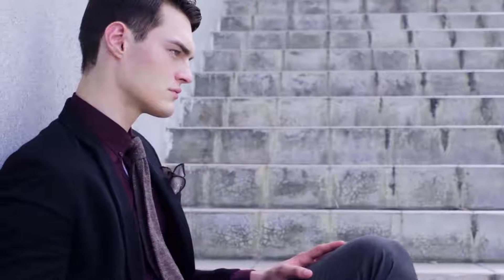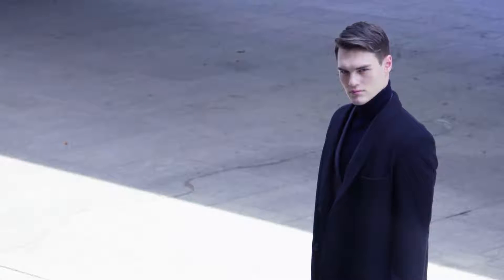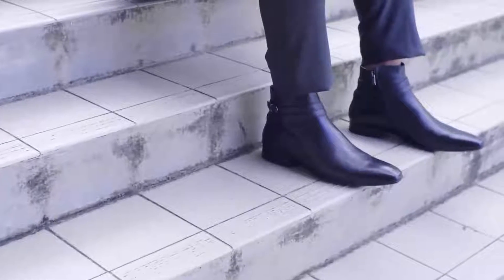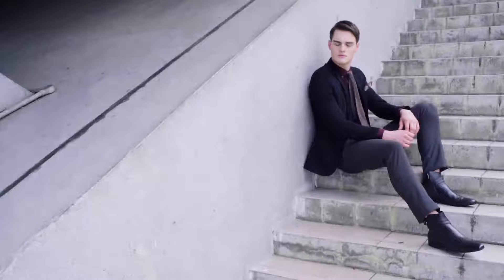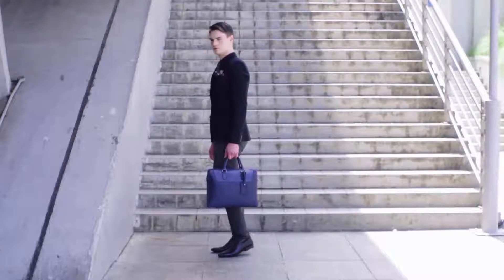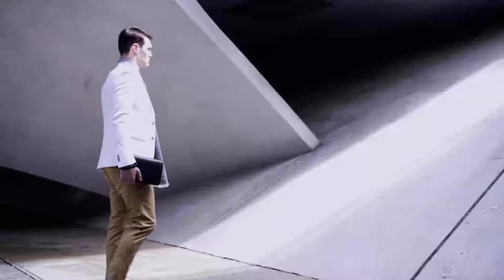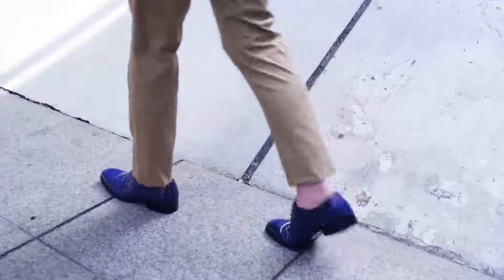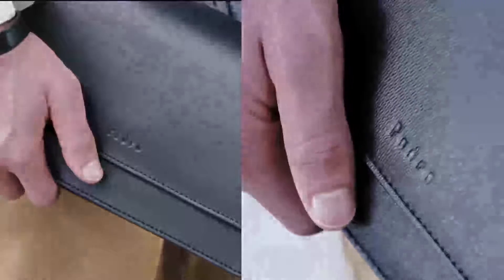What's Trending This Fall Part 2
A Guide for the Modern Man